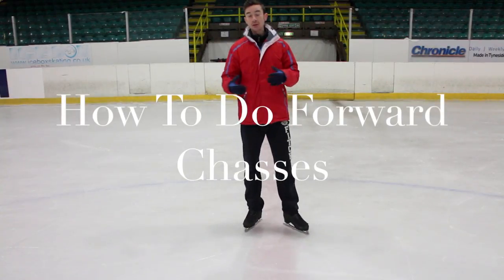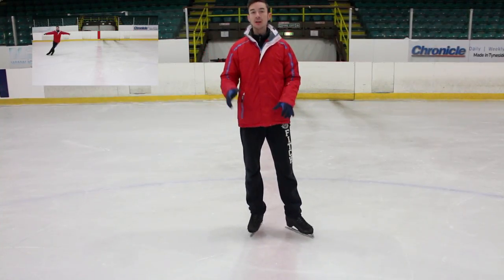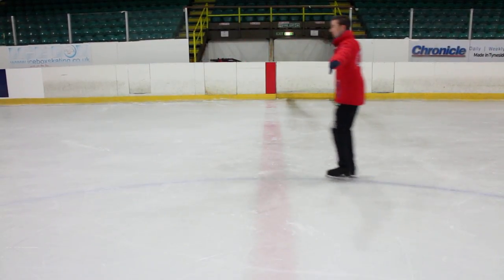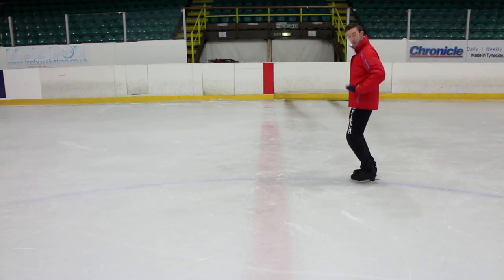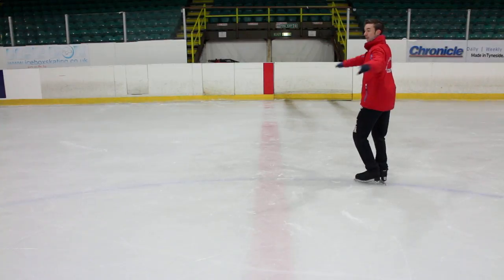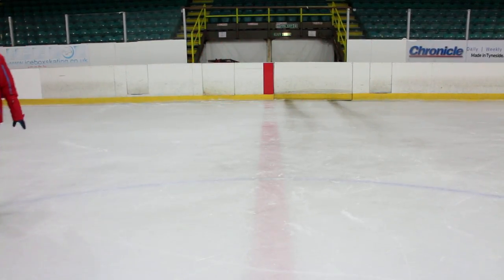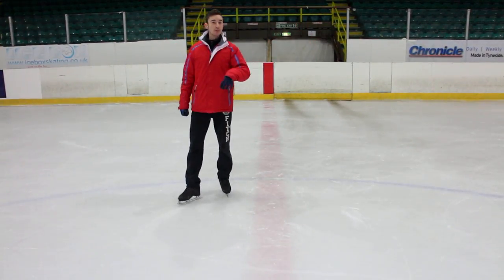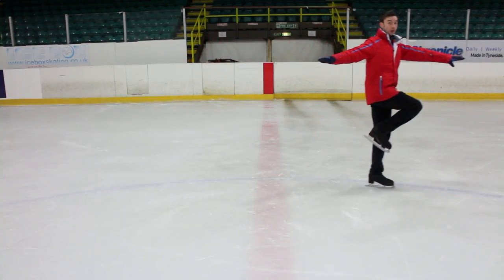HOW TO DO FORWARD CHASSES | FIGURE SKATING ❄️❄️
How to do forward crossovers -

Music from iMovie sound effects.

∆ MUSIC NEEDED! ∆ If you have a band or know a band that would like exposure I'm always looking for licence free music for my movies! Please get in touch here! -